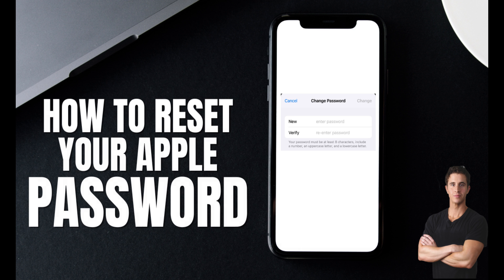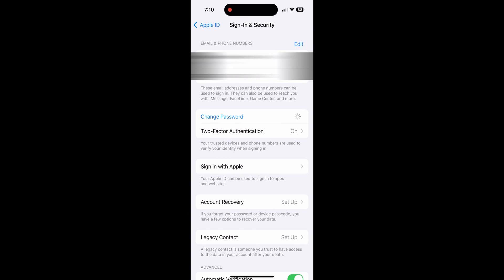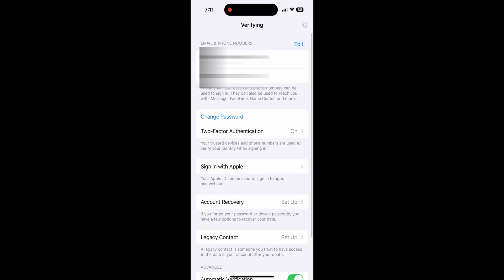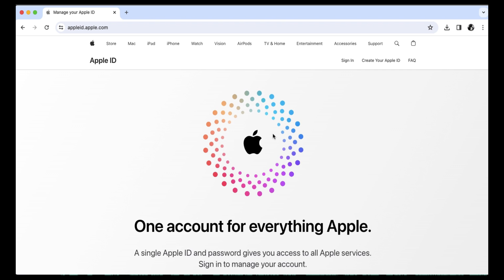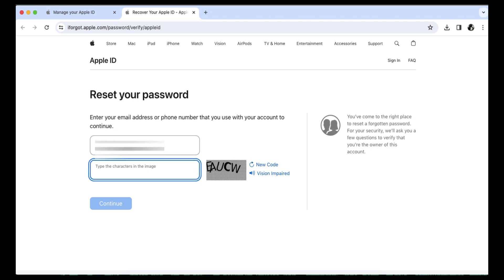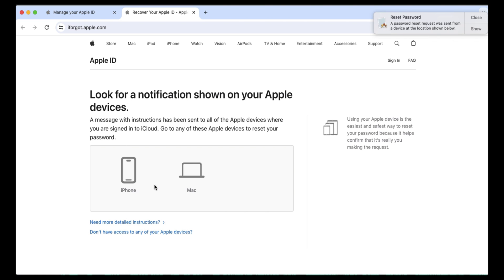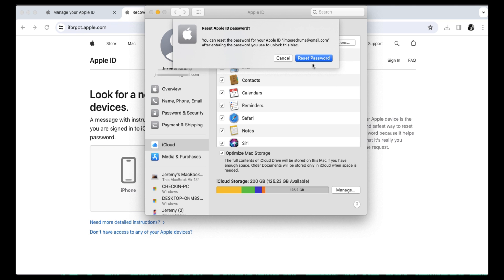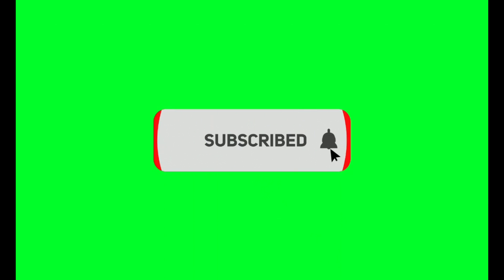Forgot Your Apple ID Password? Do THIS to Reset it FAST (iPhone & Web Method)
Forgot your Apple ID password? 😬 Don’t panic — in this quick guide, we’ll show you exactly how to reset your Apple ID password using either your iPhone or a web browser. You’ll be back in your account in minutes!

🔹 Method 1: Reset directly on your iPhone via Settings
🔹 Method 2: Use appleid.apple.com from any device
🔐 Get step-by-step instructions and pro tips so you never get locked out again.

Whether you lost access to iCloud, FaceTime, or your App Store account, this guide will walk you through every step safely and easily.